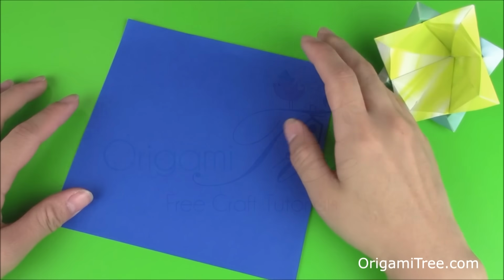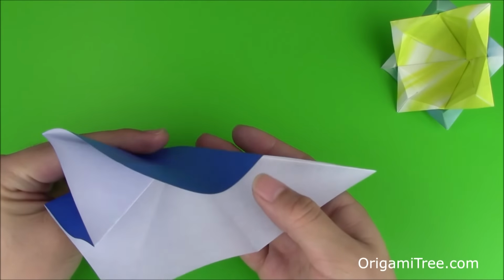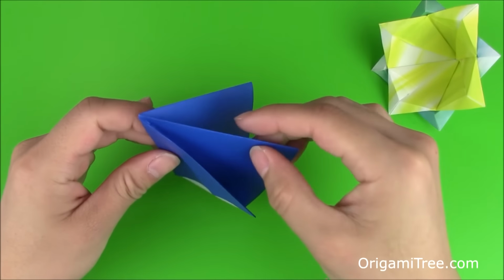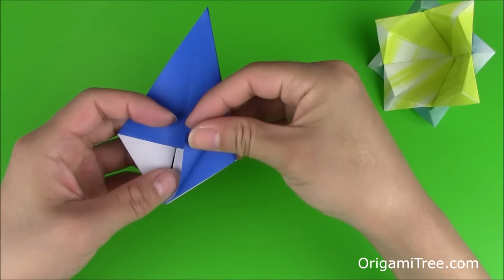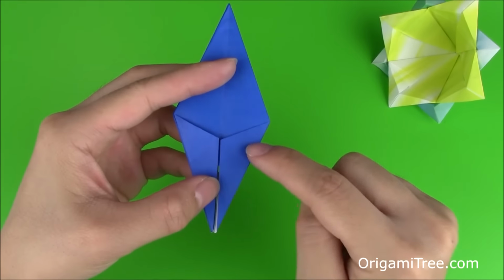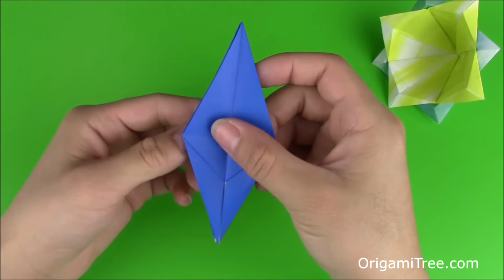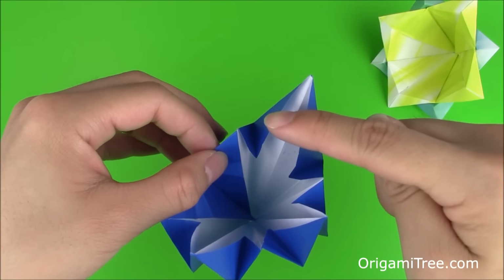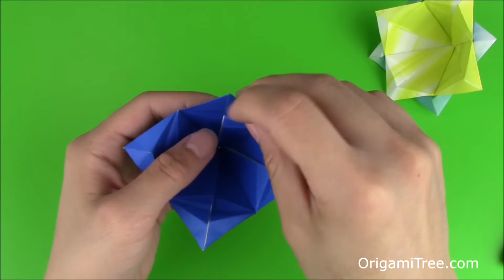Paper Crafts - Origami Flower (Chinese Bell Flower) - Easy Paper Flower Tutorial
In this tutorial, I'll show you how to make and fold an Origami Flower (or, Origami Chinese Bell Flower). This is an easy paper craft flower requires 1 sheet of square paper. You can opt to use 2 or 3 sheets of paper, as well, if you want to stack them. I personally think it's fun to clip a paper flower to your hair.

I hope you enjoy this DIY paper flower tutorial! Make sure you take a picture of your craft if you've made it and share your art with me. :-)

Also, let me know what DIY craft tutorial you'd like to see next! :-)

Check out OrigamiTree.com, for free craft tutorials, demos, printable paper, and more!